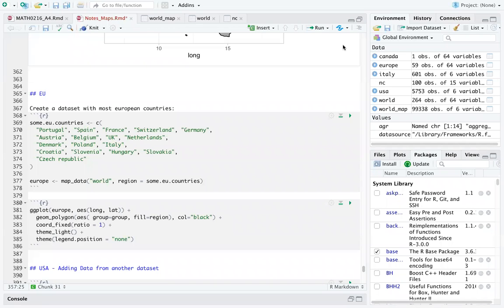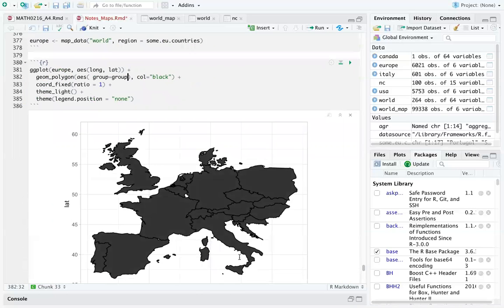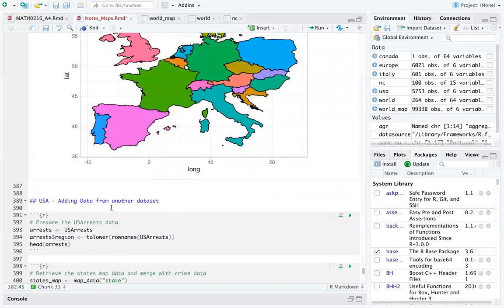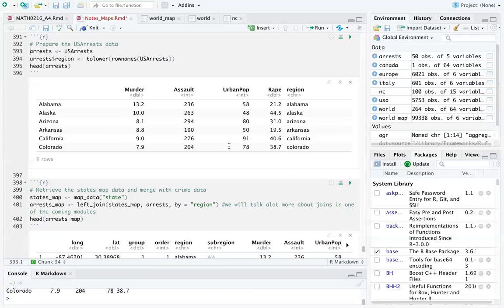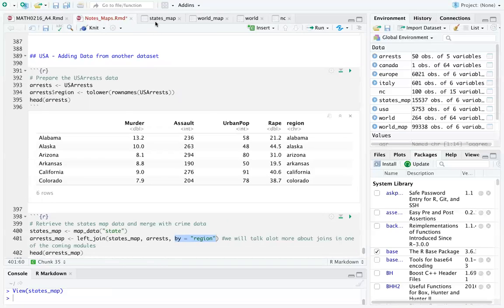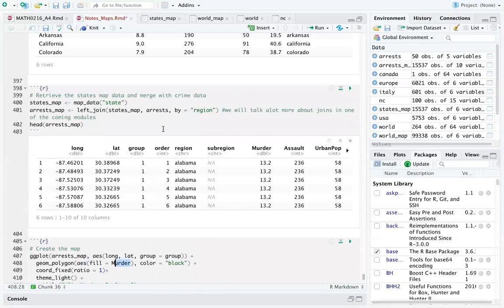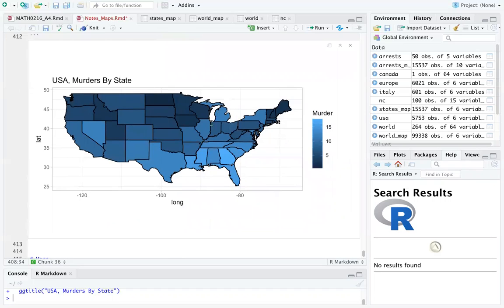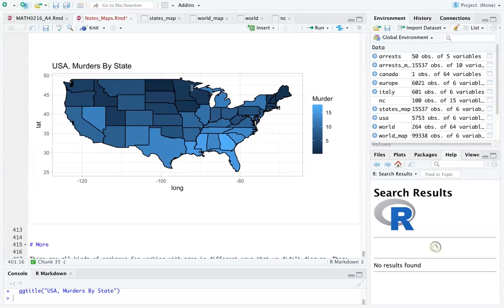Maps - Using data with library(maps)